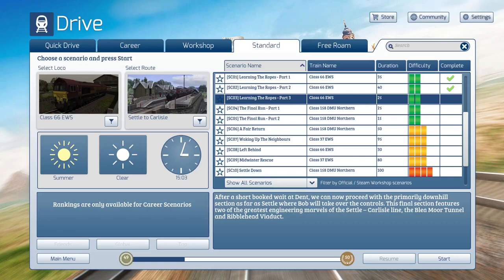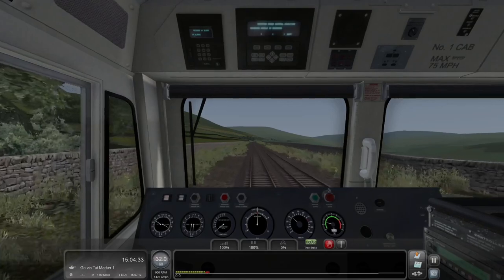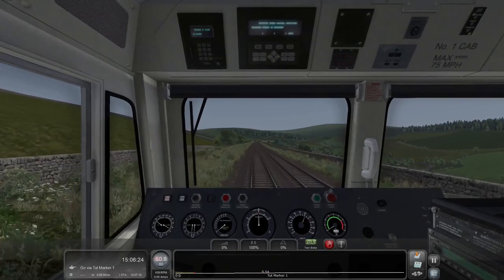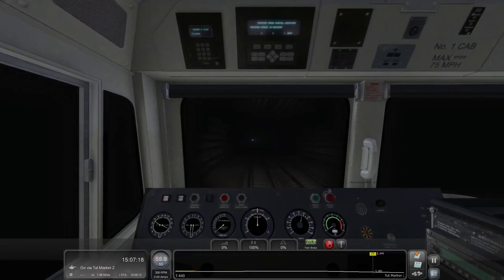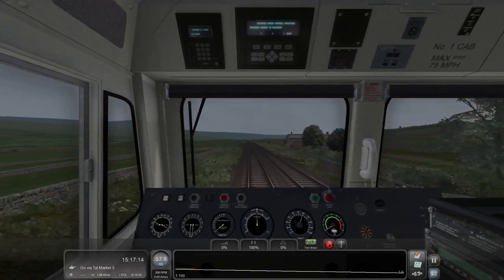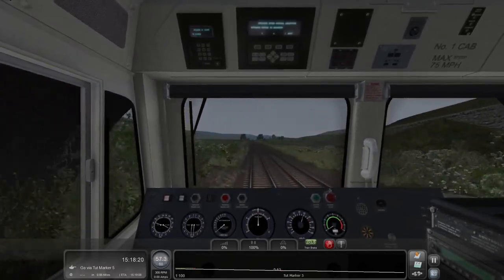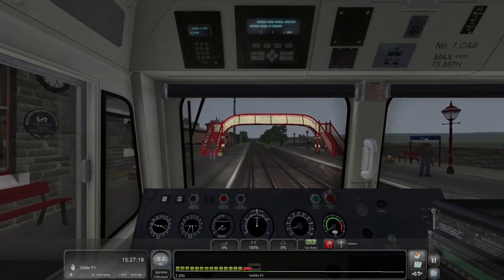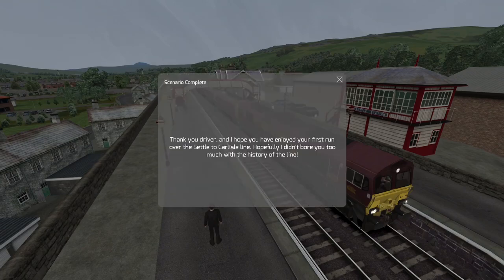Learning the Ropes Part 3 (Settle to Carlisle)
We pick up from the prior scenario where we paused at Dent.  We finally get to see the Ribblehead Viaduct and continue all the way to Settle.

00:00 Introduction
00:21 Dent to Ribblehead
10:42 Ribblehead to Horton-in-Ribblesdale
16:24 Horton-in-Ribblesdale to Settle
24:24 Conclusion